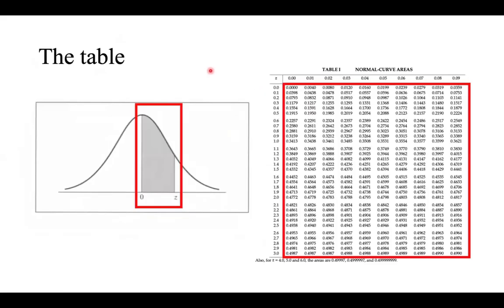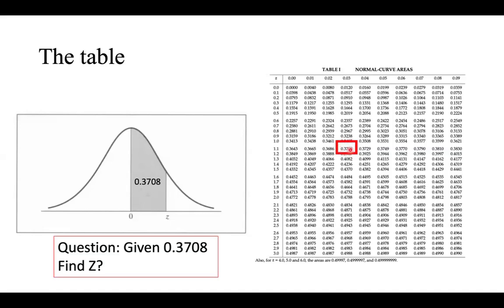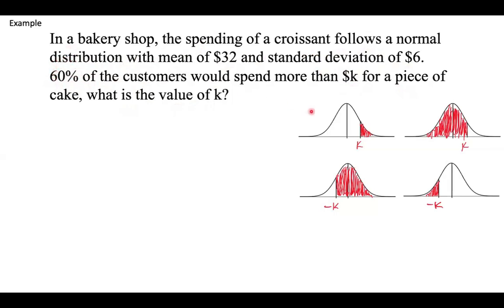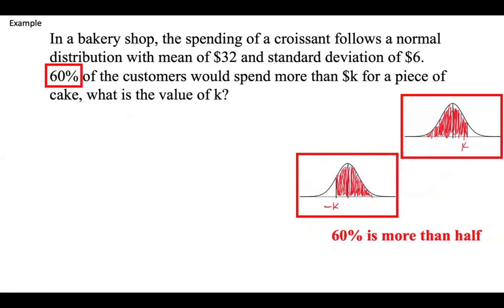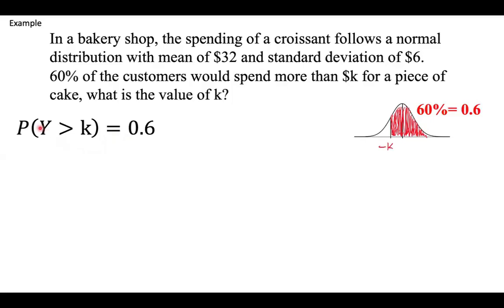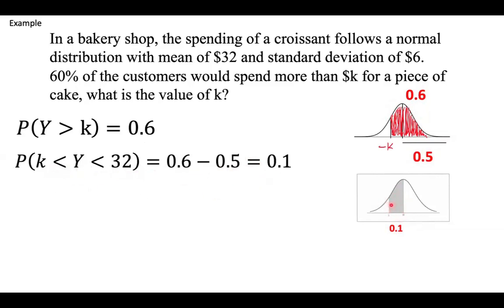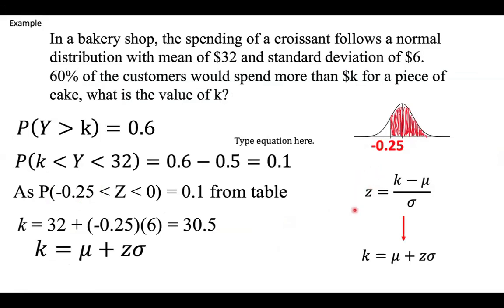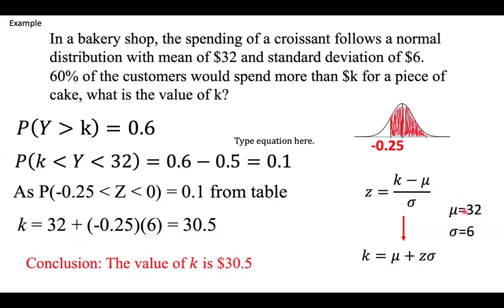Normal Distribution (Reverse)